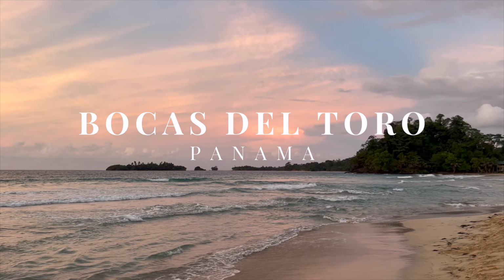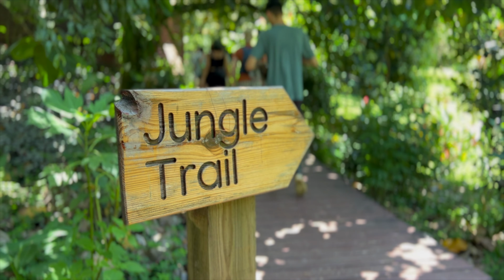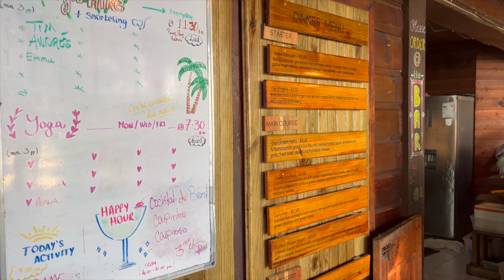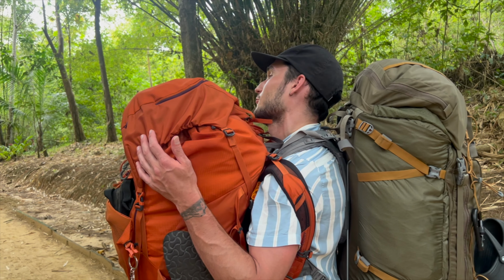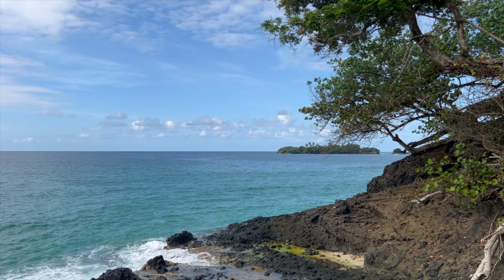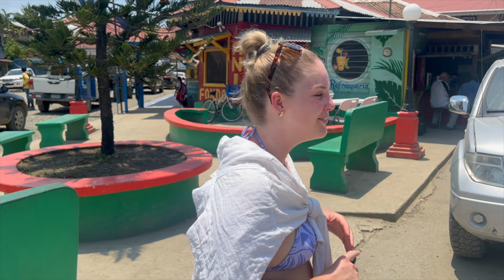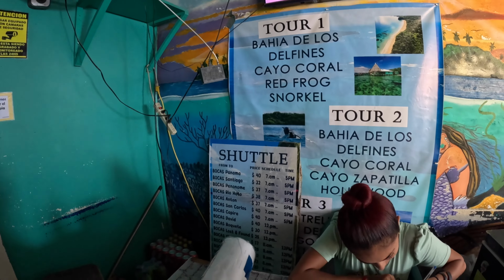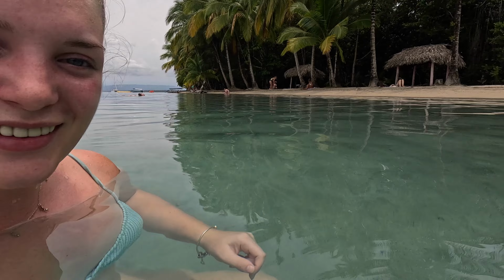A WEEK IN BOCAS DEL TORO | Backpacking Central America? Bocas is a MUST!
Things to do, where to stay, worthwhile tours... we cover it ALL during our week in Bocas Del Toro! Bocas is a beautiful province on the Caribbean coast of Panama. Made up of multiple islands, this area is an absolute must if you are backpacking through Panama and/or Central America!

The Bocas del Toro archipelago comprises nine main islands and several smaller ones. The main islands consist of Isla Colón (the most developed and where the water taxi will initially drop you), Isla Bastimentos, Isla Carenero, and Isla Solarte. Regardless of which island you are on, the Bocas Del Toro area is known for its crystal-clear waters, pristine beaches and lush rainforests!

During our week in Bocas, we stayed on Isla Colón, Isla Bastimentos and Isla Solarte.

Isla Colón is home to Bocas town which is the main hub. It's a vibrant and colourful town with a laid-back Caribbean vibe, featuring wooden buildings, bars, restaurants, and souvenir shops. Starfish Beach is located on the far side of this island which is a popular stop for many travellers! We enjoyed our time on Isla Colón but were happy to split it up with the other islands to get more of a true island feel. For accommodation here I would recommend Bambuda Town or Spanish by the Sea.

Isla Solarte is home to the popular Bambuda Lodge, which is a destination in its own right. This hostel is in a beautiful location, has amazing facilities and free activities to join in each day! The island itself is full of vibrant rainforest (a sloth even made an appearance right beside our pool deck!) and it is surrounded but beautiful beaches and snorkelling spots. We joined a free rainforest hike over to Hospital Point and snorkelled here which was incredible!

Finally, Isla Bastimentos is another incredibly popular spot and it is most well known for being the home to Red Frog Beach. We stayed at Palmer Beach Lodge and enjoyed the waterfront for a few days here.

While in Bocas we also joined a floating bar crawl with our friends and experienced a little bit of the famous Filthy Friday party!

We loved Bocas Del Toro and we hope after watching this video, you will to! Let us know if you have any questions, otherwise, I'll see you again soon :)

LOOKING FOR MORE TRAVEL INSPO?
In addition to this channel, I also run a travel blog aimed at inspiring and helping people get out and see the world. You can find trip itineraries, working holiday information and recommendations

Looking for Travel Insurance? ✈️
We use SafetyWing to make sure we are covered on our adventures! Their policies are super flexible; you can pay monthly and cancel anytime! There are also additional ad-ons for theft protection, adventure sports and more.

Are you also a creator? It is an amazing platform for copyright-free music I use for all my videos. Get your free one-month trial through this link (cancel anytime!)

00:00 Intro
01:00 Isla Solarte
05:11 Zapatilla Islands Tour
08:05 Isla Bastimentos
10:17 Bioluminescence Tour
12:21 Floating Bar Crawl
14:59 Filthy Fridays
15:32 Isla Colón & Starfish Beach